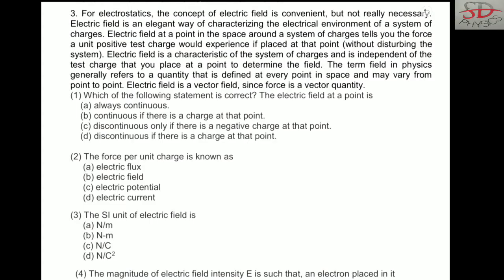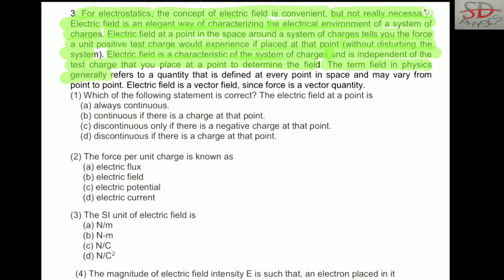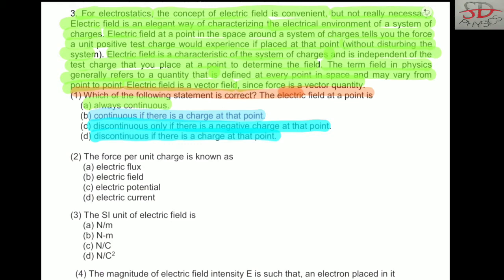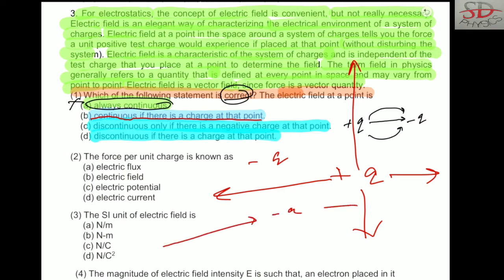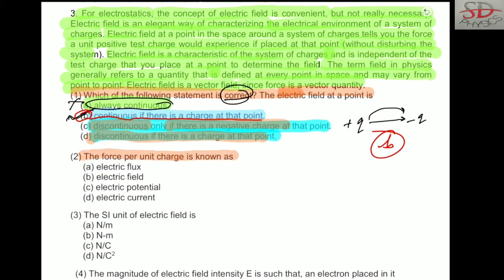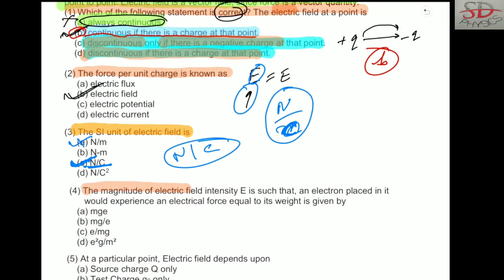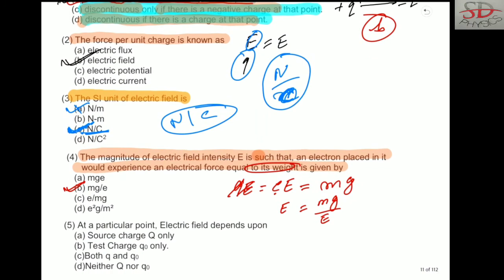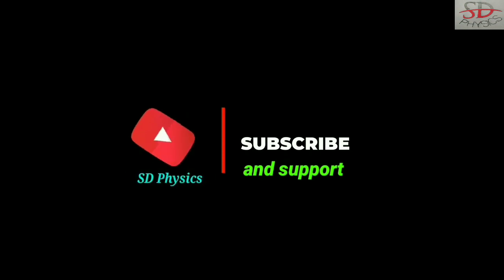Case study Question of electric field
CaseStudy based questions topic ElectricField class 12 physics